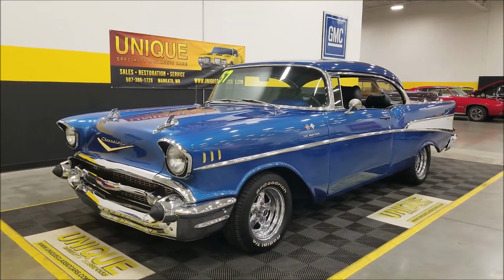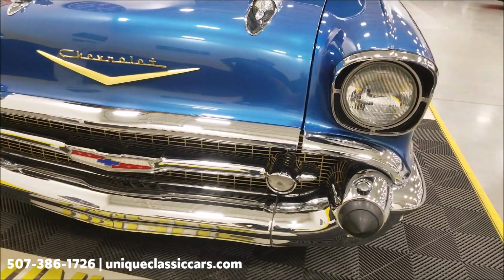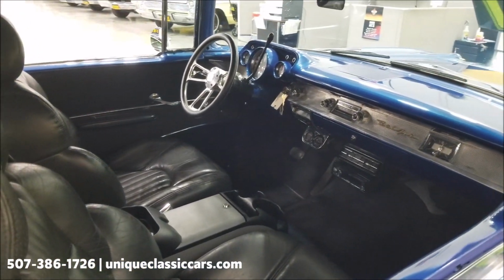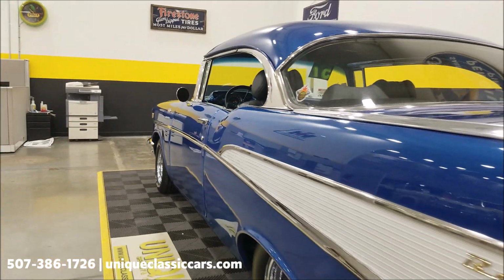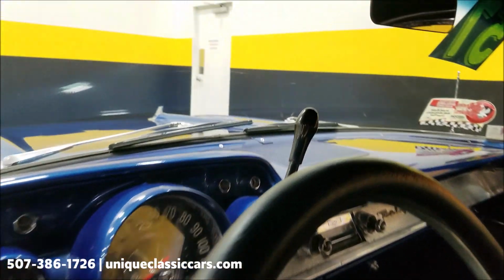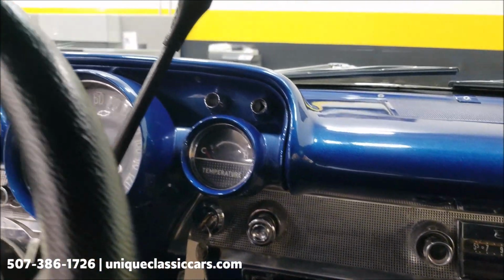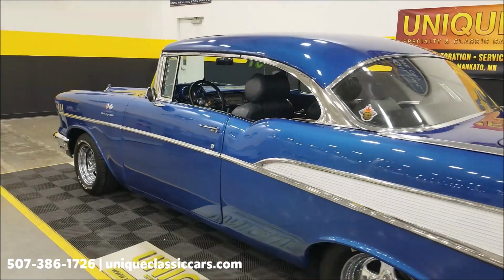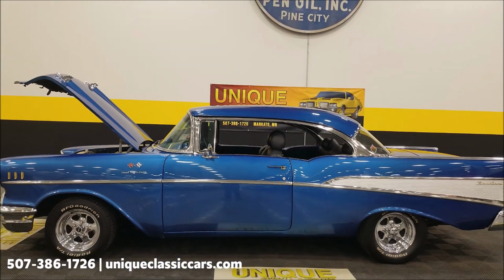1957 Chevrolet Bel Air 2dr HT | For Sale $49,900